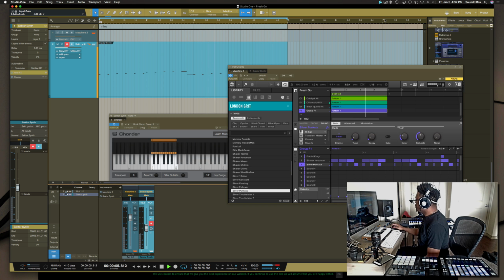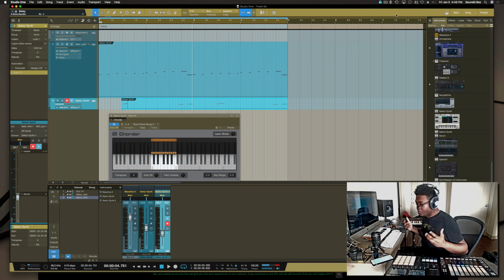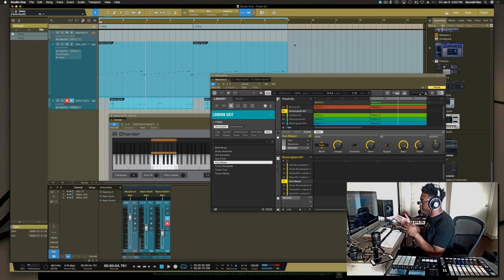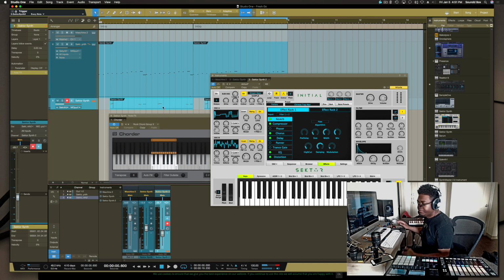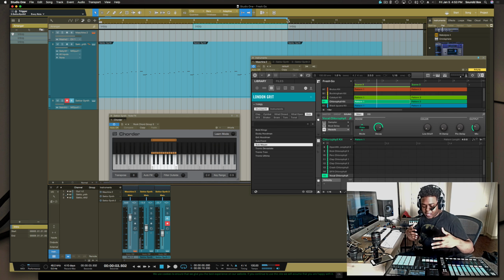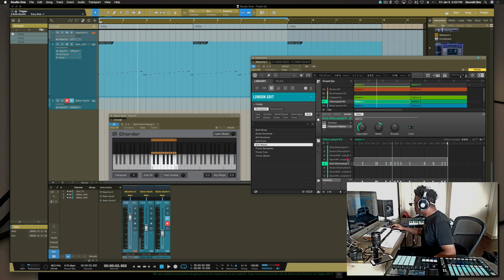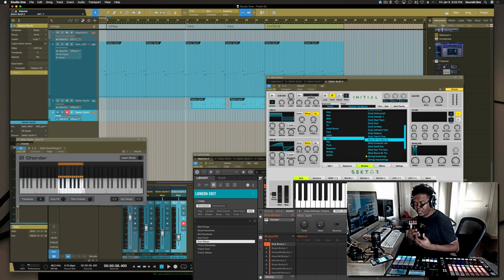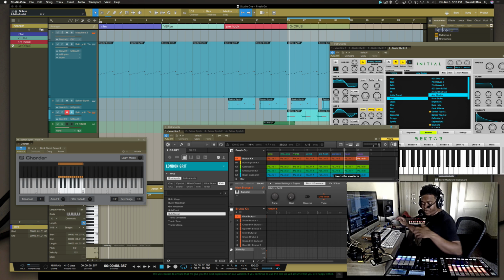How To Arrange Your Beat - Avoid Writers Block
Beat arrangement in Studio One and Maschine. Avoid writers block.